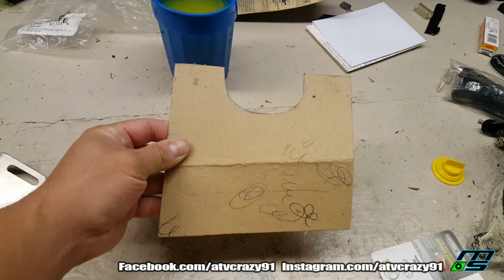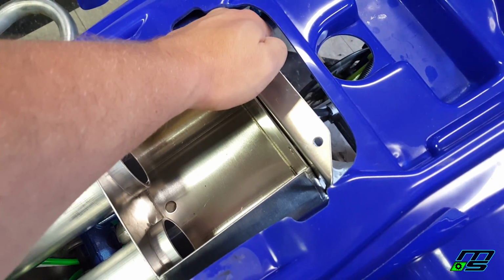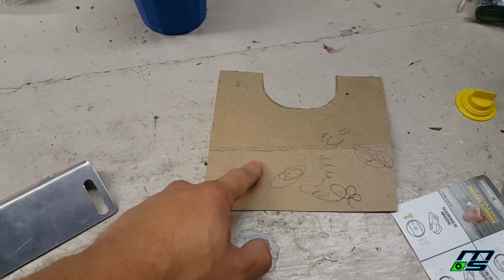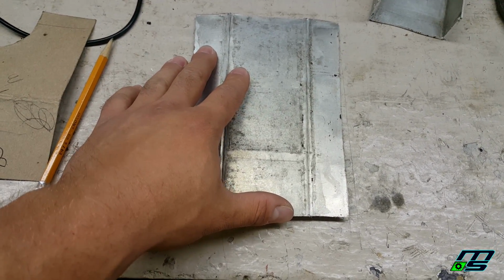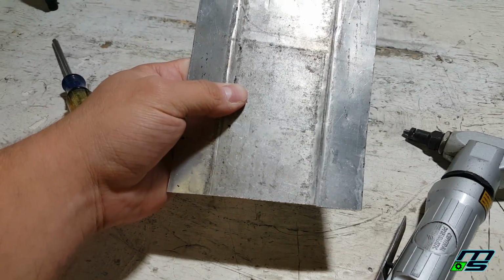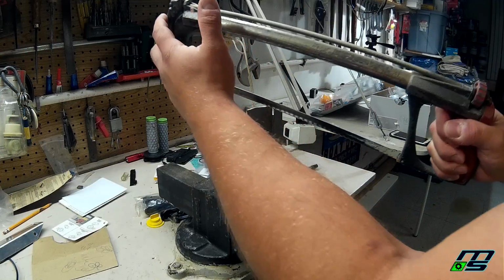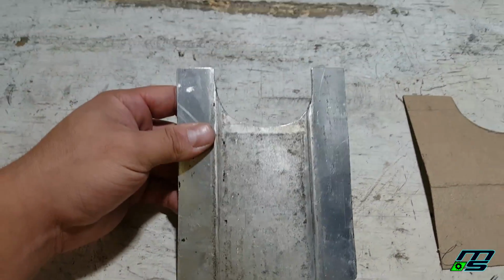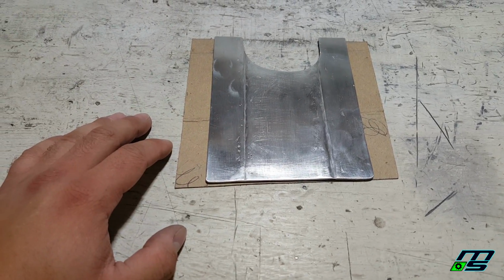Yamaha Banshee Air Box Mod Part 2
Here is part 2 of getting the aluminum air box all mounted up! Here I am cutting, shaping and drilling a custom mounting plate for the box! Part 3 is coming soon!

Check out Ashley Tarot

Music is as follows...

Track 1

Track 2

Track 3

Track - Heavy Metal/Hard Rock

Track 4